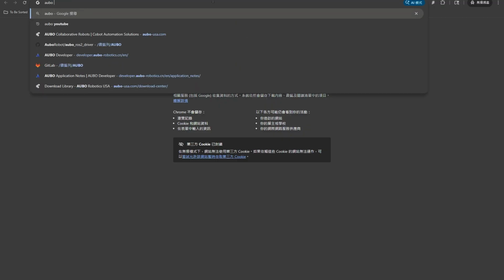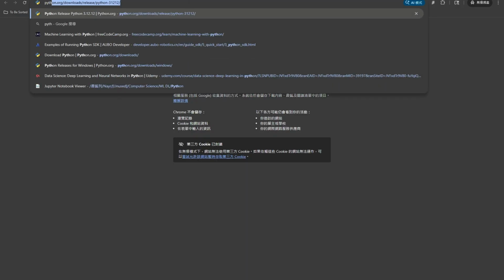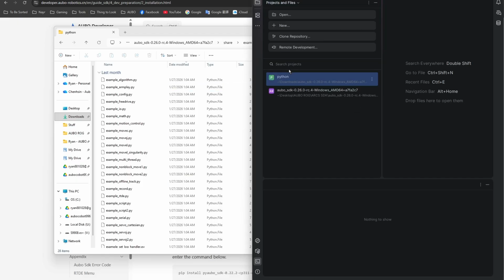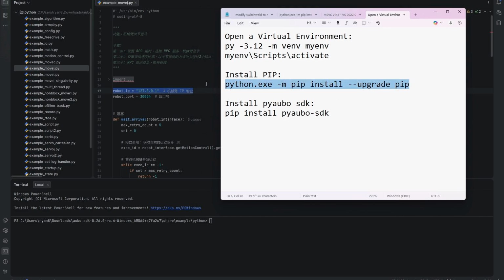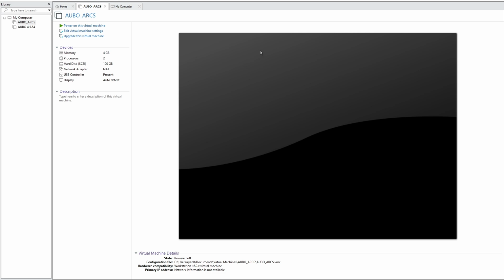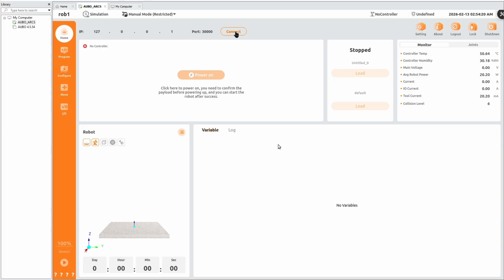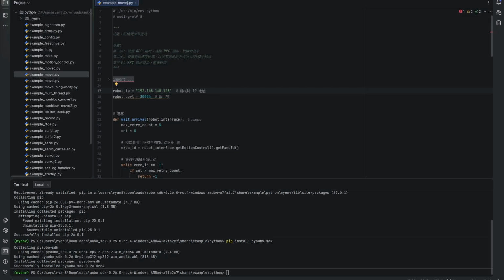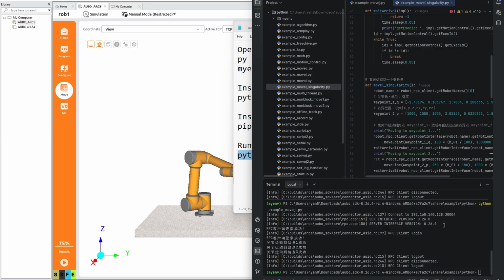AUBO ARCS SDK - Python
In this video, we walk through how to setup and use our ARCS SDKs in python (windows). Our system is compatible with Linux systems as well.

🔔 Stay Updated